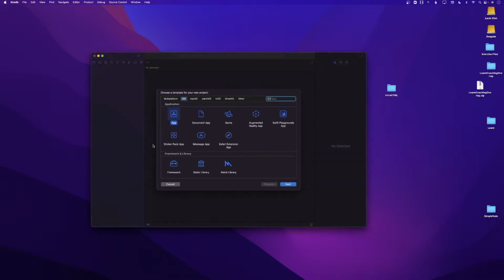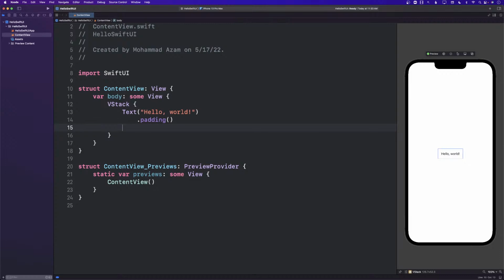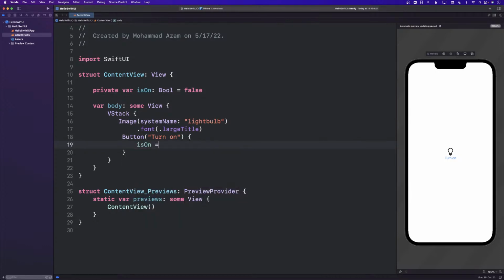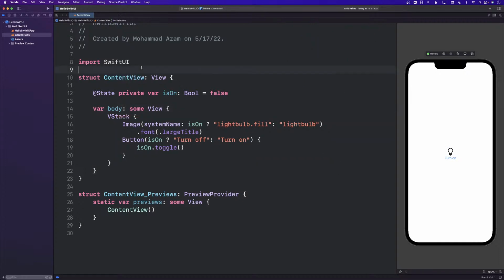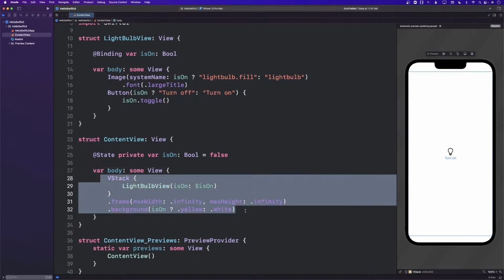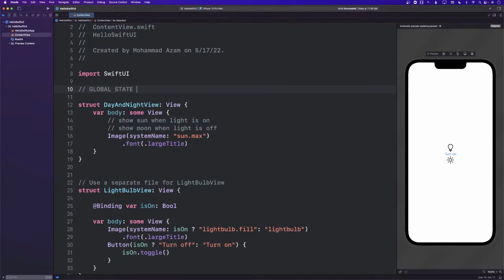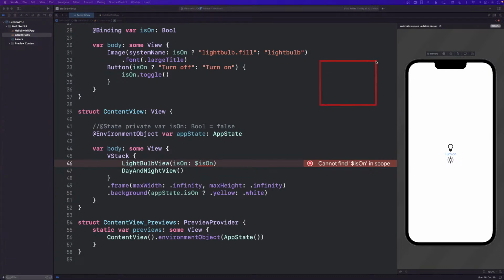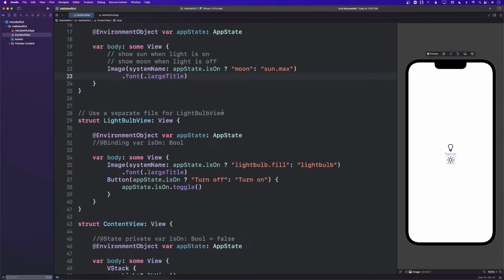Live Stream - Hello SwiftUI - May 17 @ 11:30 AM CST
In this live stream, Mohammad Azam will introduce you to SwiftUI framework. Azam will also cover @State, @Binding and @EnvironmentObject. After attending this live stream, you will have basic idea of SwiftUI and how you can use it to build your applications.

Get courses from Big Mountain Studio:

1. Combine Mastery in SwiftUI

2. SwiftUI Animations

3. SwiftUI Views Mastery

4. Visual Swift Memory Mastery

5. Working with Data in SwiftUI

6. SwiftUI in UIKit Weekened Kickstarter